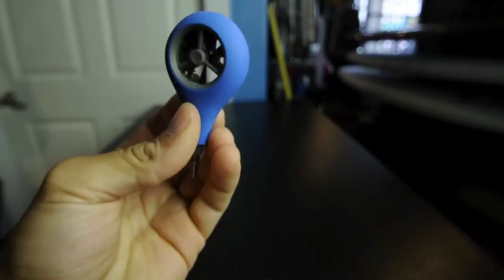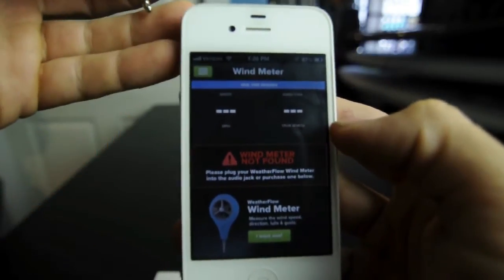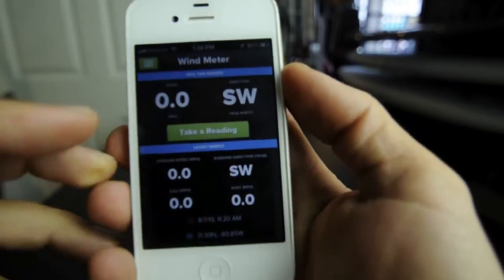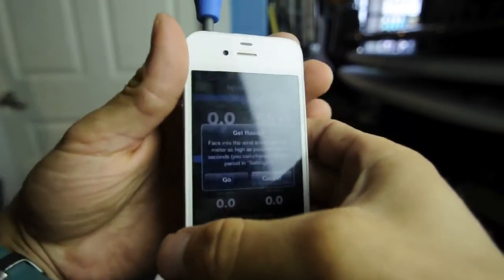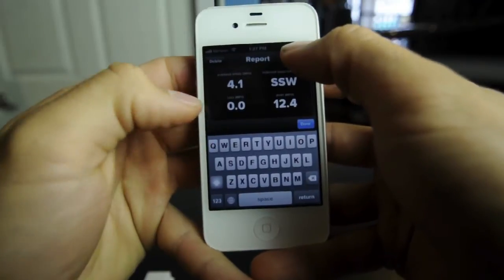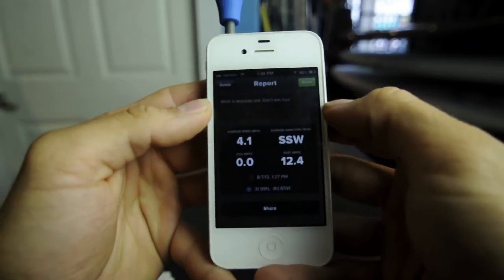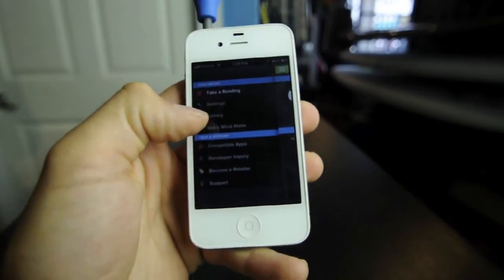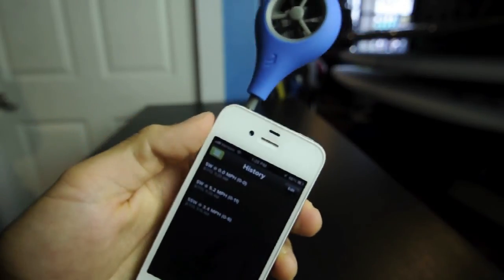Weatherflow Wind Meter Review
Here is quick overview and review of the WeatherFlow Wind Meter that is a fresh new addition to our shop.  This product allows users to accurately track live wind data and easily share it through social media outlets.  It is compact and lightweight inside its reusable packaging.

The WeatherFlow Wind Meter can now be purchased at AOK Watersports.  Follow this link to go to the product page and purchase your Wind Meter now.